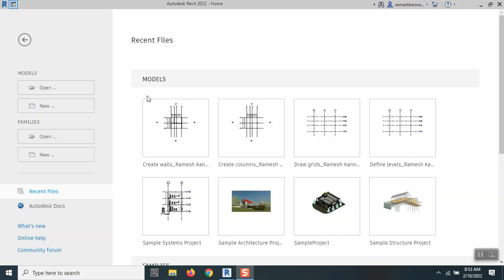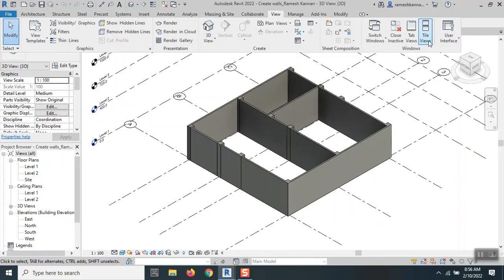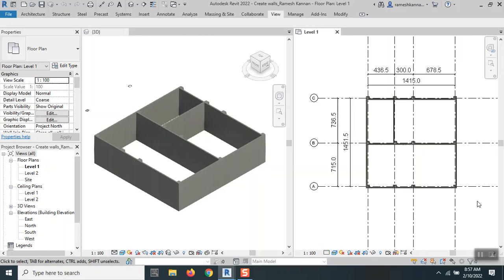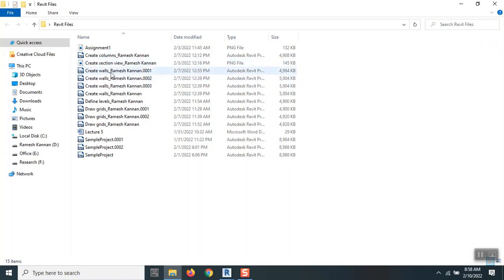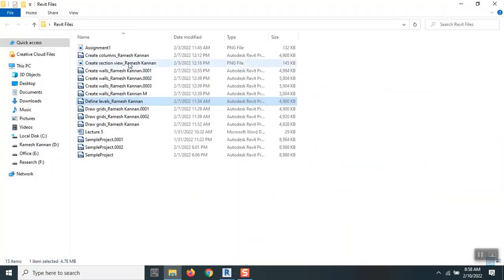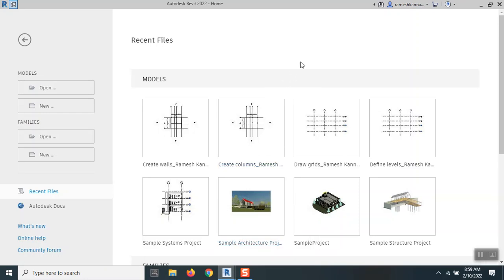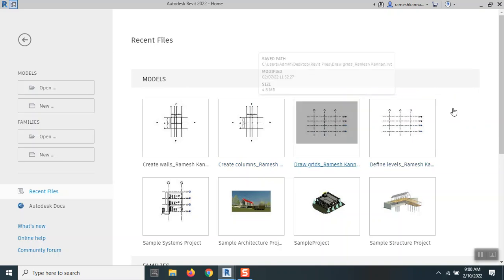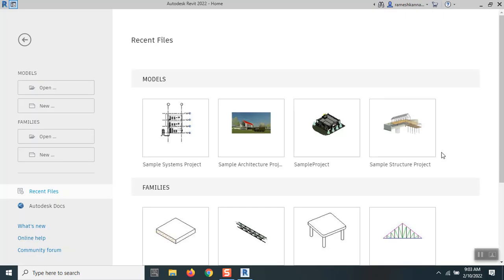Autodesk Revit - Home Screen : Recent Files (Cont...)